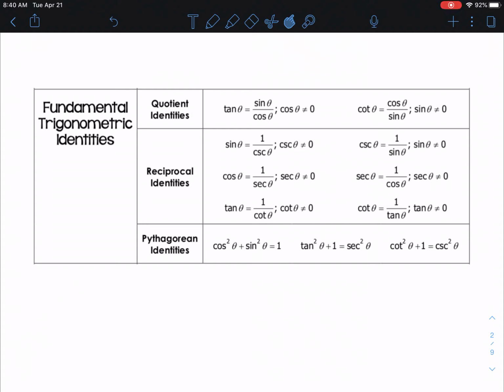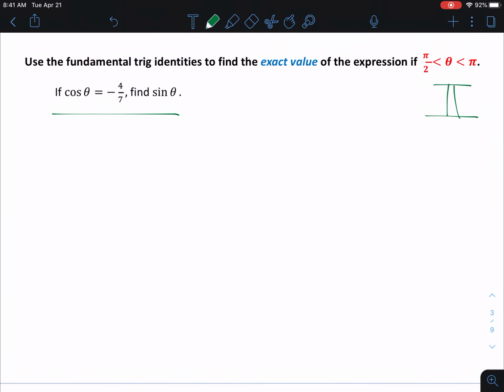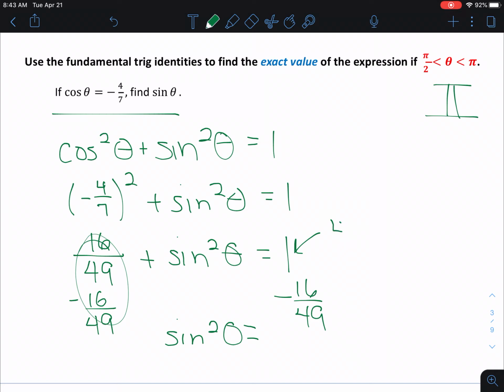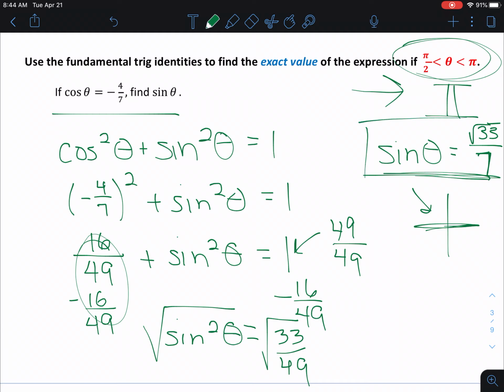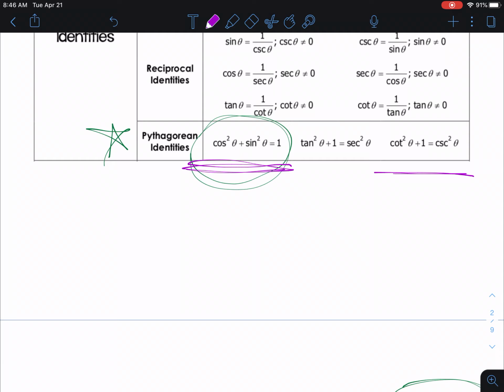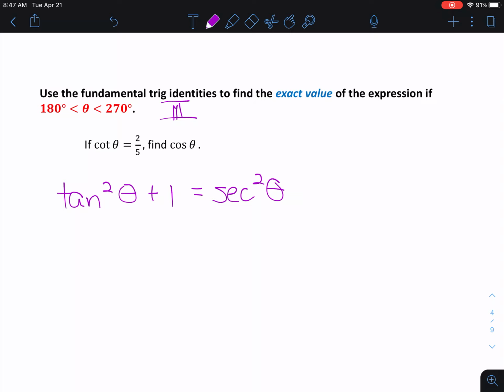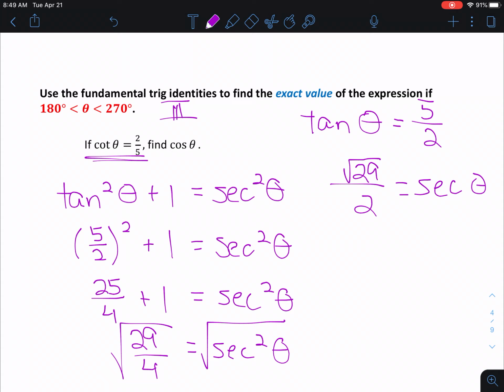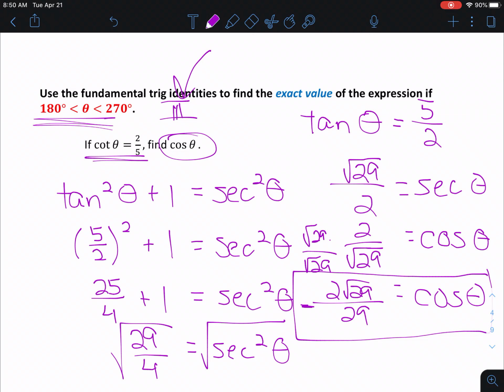Applying Fundamental Trig Identities